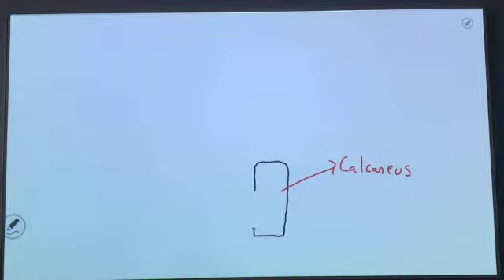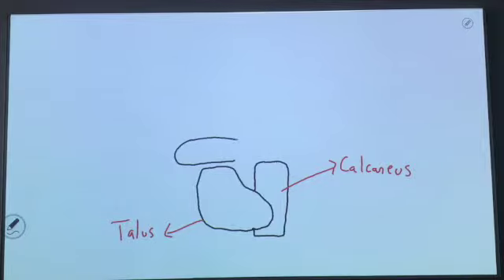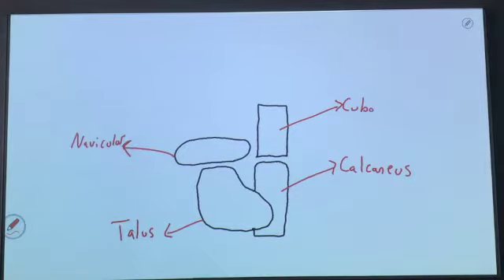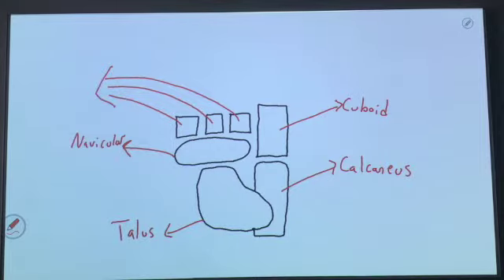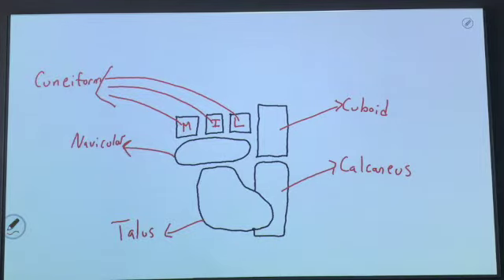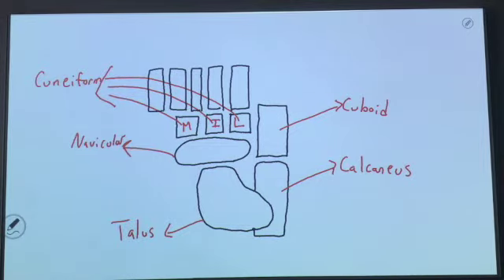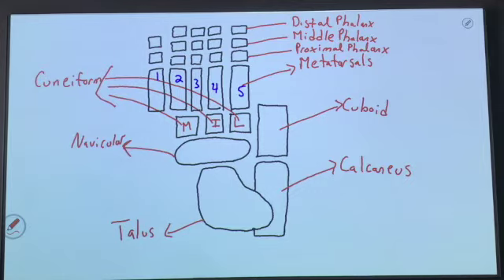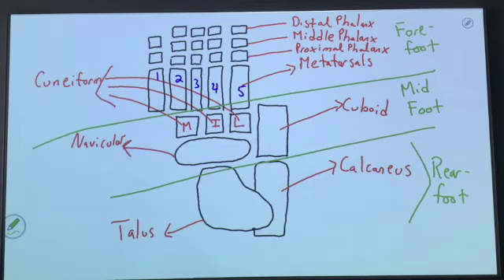DPT 5220 foot bones drawn